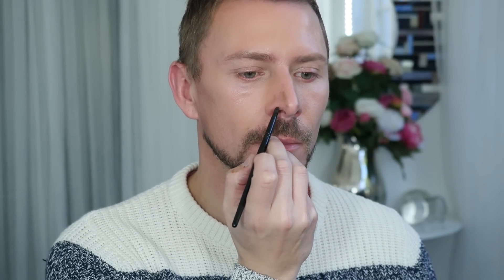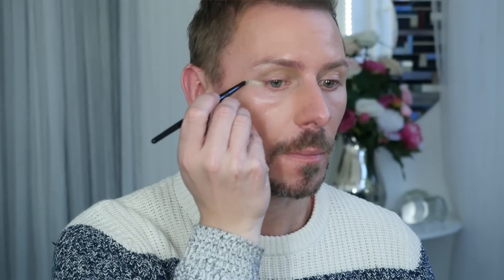MICRO CONTOURING & HIGHLIGHTING TUTORIAL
Once upon a time, 5 years ago most straight men wouldn't know what contouring was. Now, EVERYONE knows what it is. Micro contouring and highlighting is taking back contouring and creating the look of amazing bones. High cheeks, slim noses without anyone ever knowing you did it - EVER!

For other videos on contouring - see below!